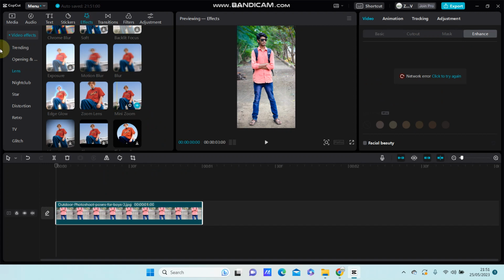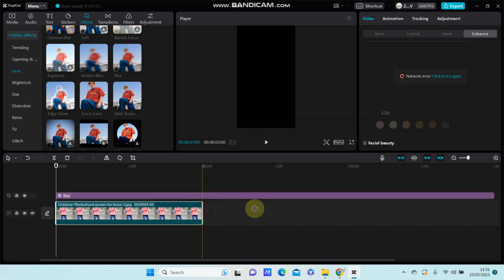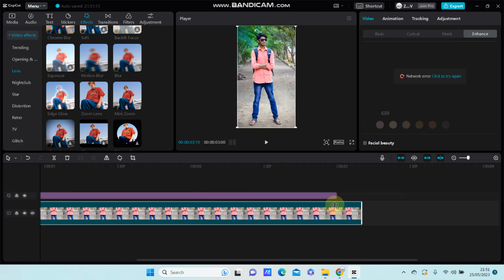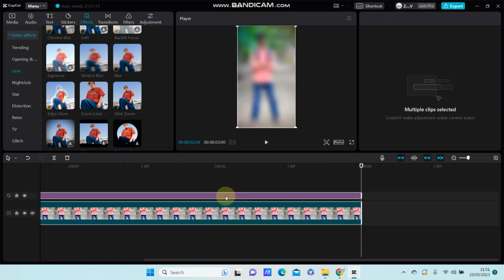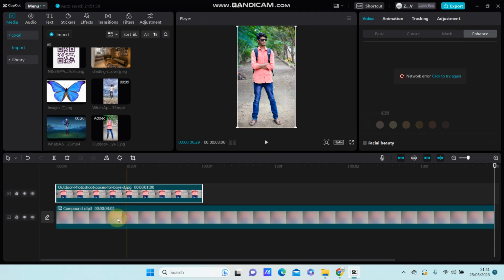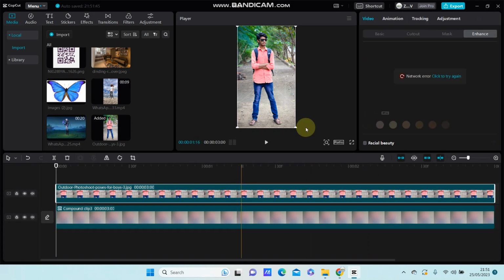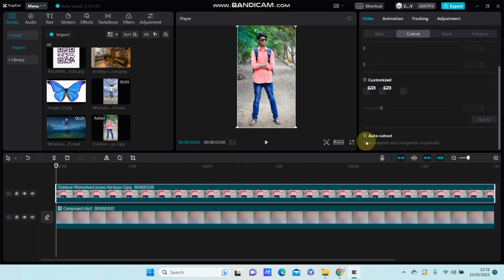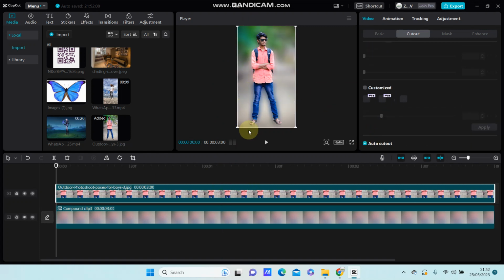Background in CapCut PC! How You Can Blur Background of Your Video in CapCut PC Easily?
Make Blur Background only in CapCut PC by watching this tutorial.